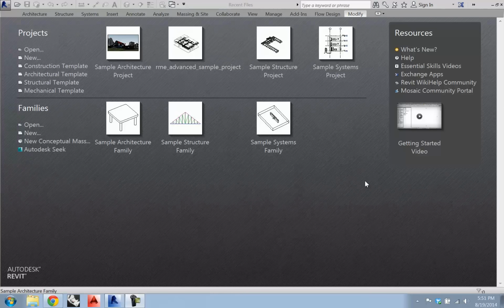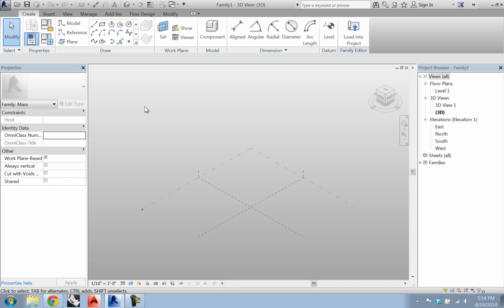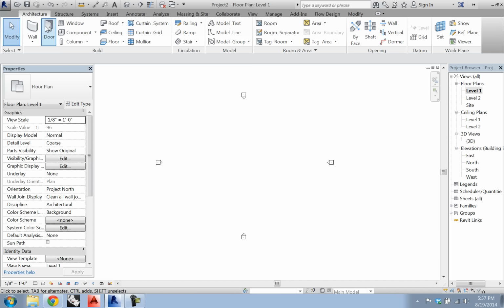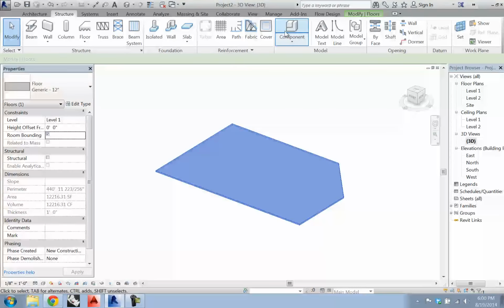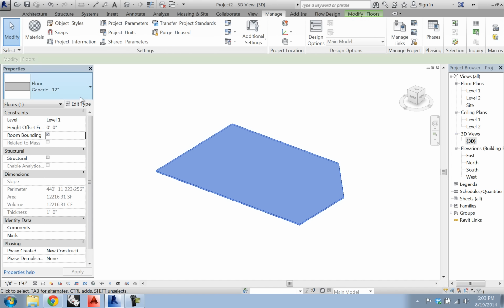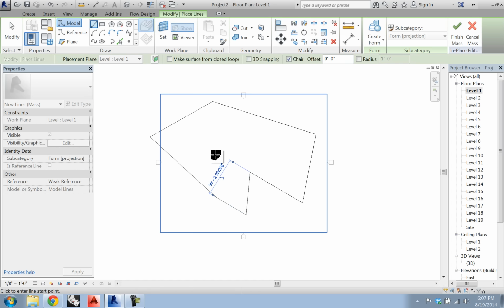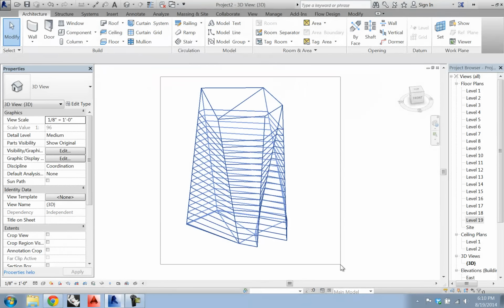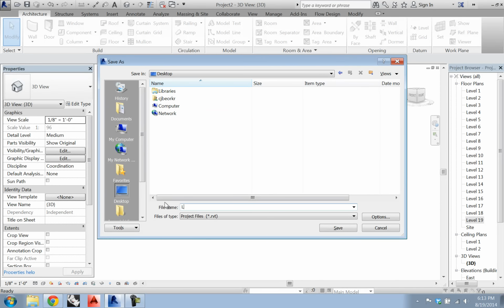CompPrac_Revit - 1 Intro & Masses - Fall14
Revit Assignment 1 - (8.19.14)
Revit Introduction and High-rise Conceptual Massing with floor plates
Computational Practice
UNCC School of Architecture